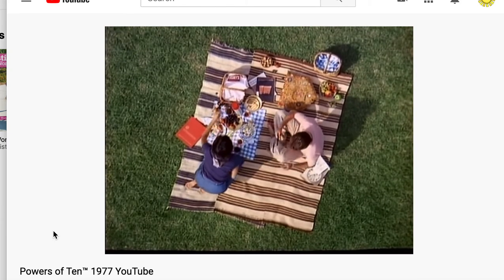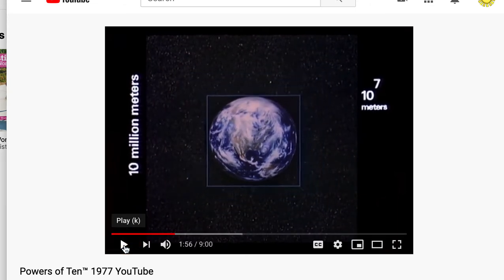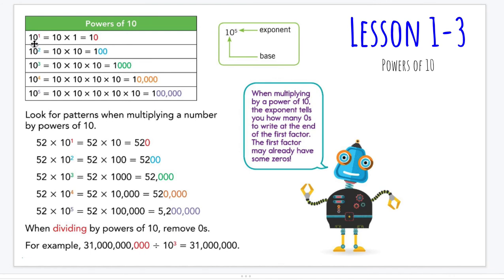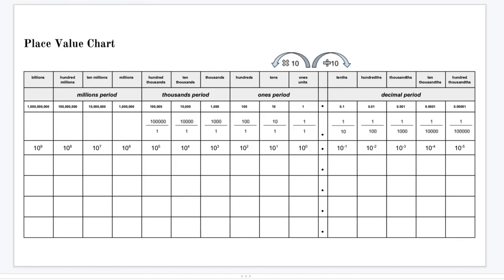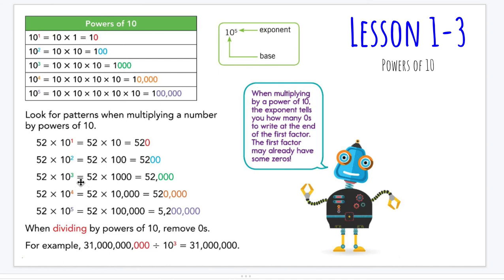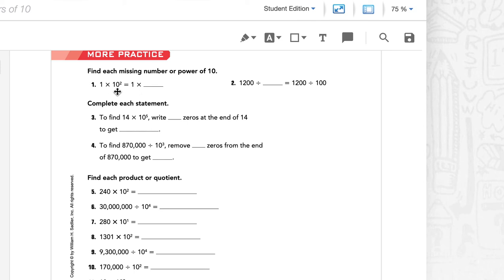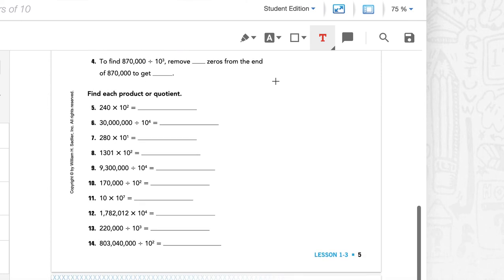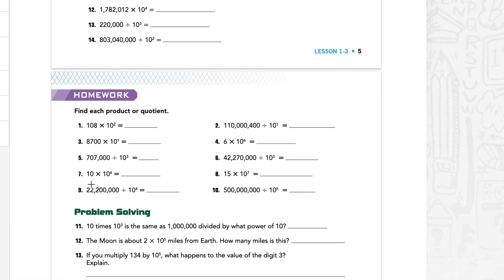5th Grade: Lesson 1-3 "Powers of 10"